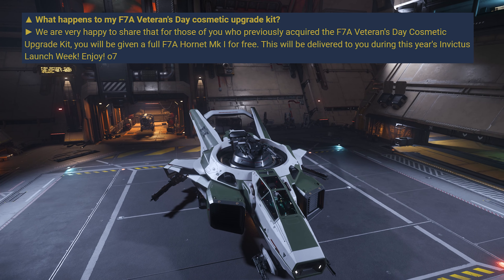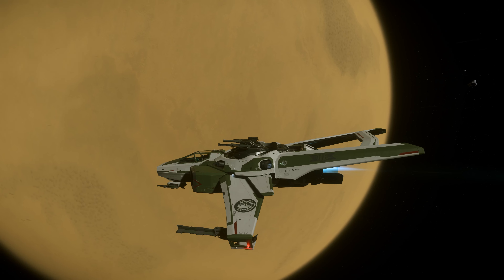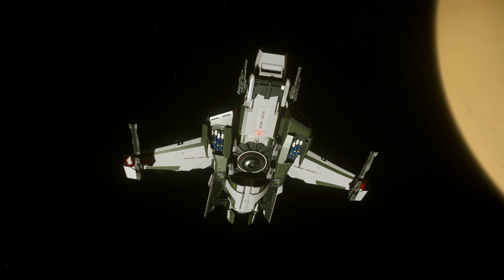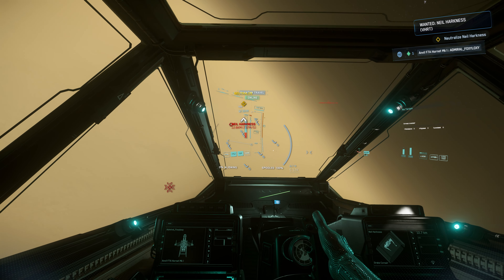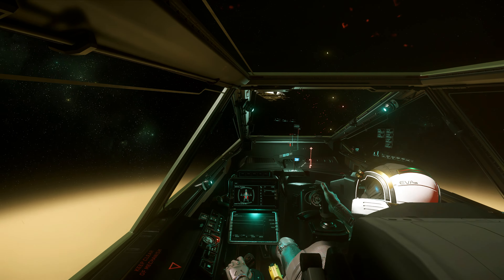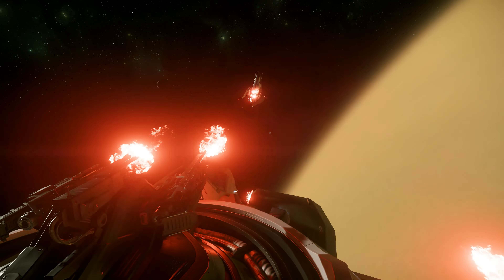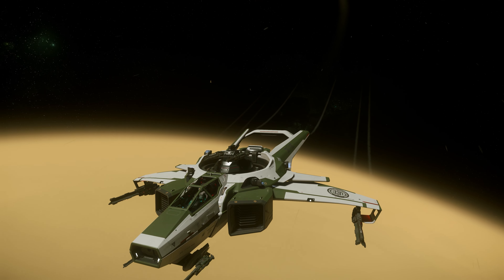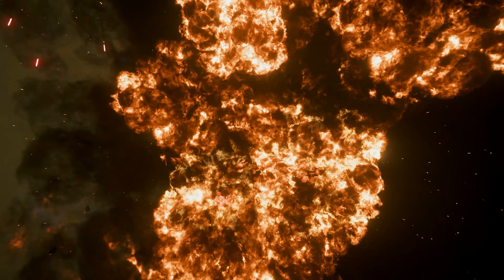Welcome: F7A Military Hornet MK I -- The New Hornet Family Member | A Quick Test Flight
A quick test flight of the new F7A Military Hornet MK I and some nice combat cinematics. And I've noticed the Hydrogen fuel burns extremely fast on this ship, I was not able to finish one ERT mission before Zero fuel, is this a bug?
3.23.1 Live
• CPU: Intel Core i9-14900KF 2.4 GHz (underclocked)
• GPU: GeForce 4090 rtx (underclocked)
• RAM: 128G DDR5 5600
• Monitor: Dual Odyssey Ark 55'' 1st Gen
• Eye-Tracking: Tobii 5/Racker IR